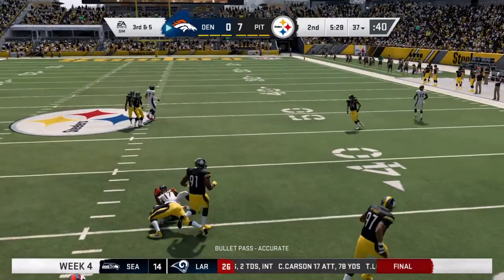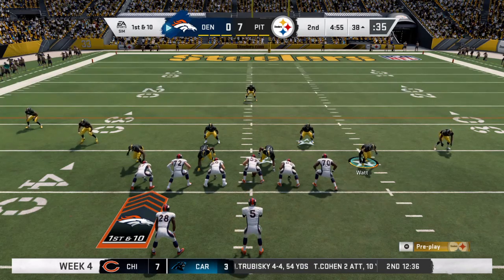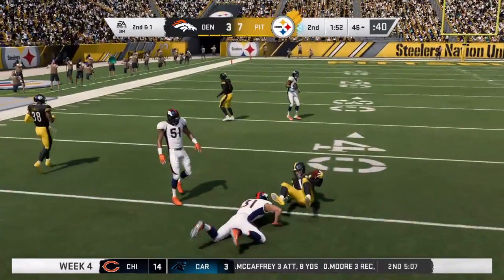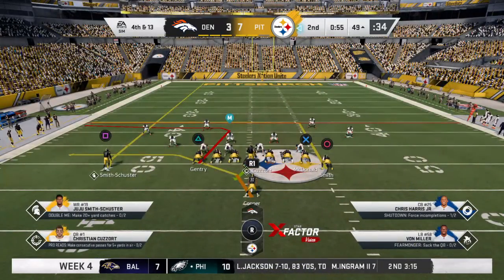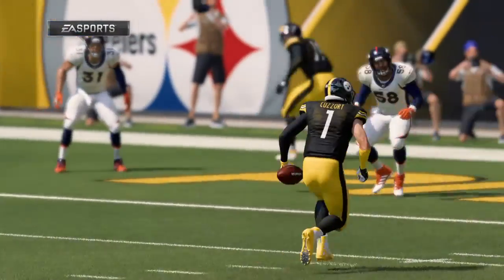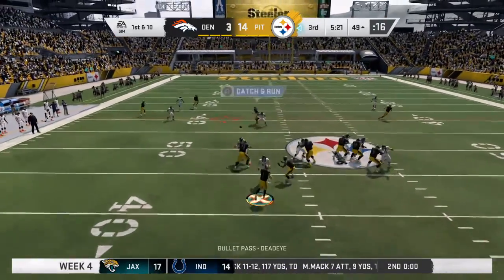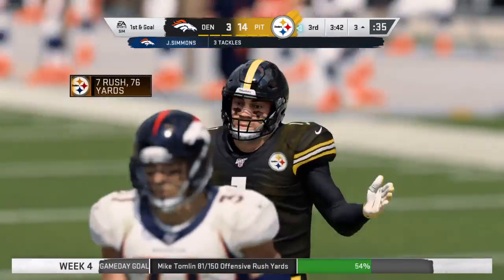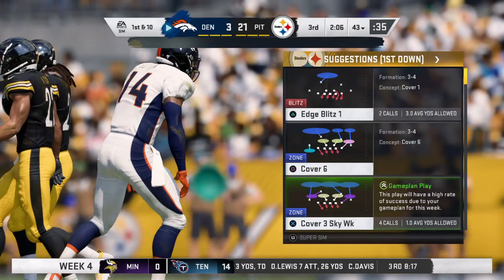Madden 20 career mode